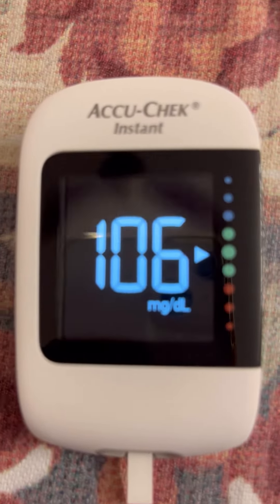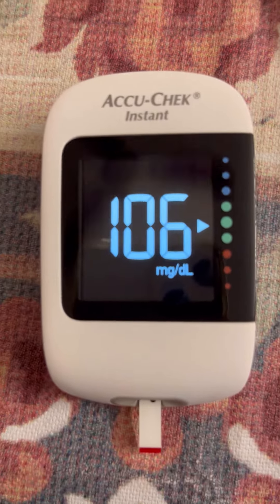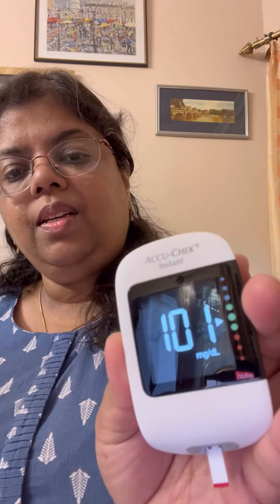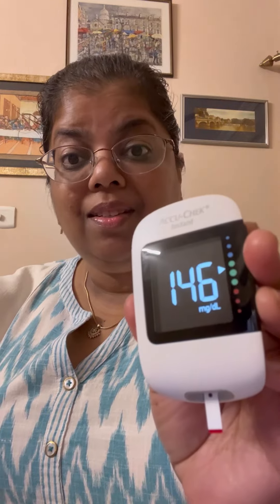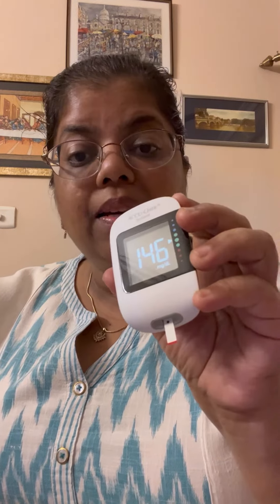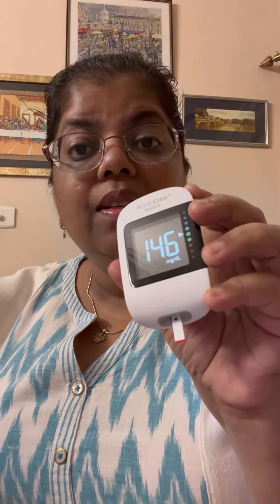Impact Of Bread On Blood Sugar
We all love bread, right? I do too. But staying off refined flour was a must for me because I needed to reduce inflammation my body.
Recently I decided to check the impact of bread on my blood sugar and here are the results.
On day one, I had almond flour bread made at home. And there was no spike in my blood sugar.
On day 2 I had packaged bread. And my blood sugar was higher than it was with almond bread.

If you have inflammation in the body, or diabetes, then stay away from bread made out of refined flour.